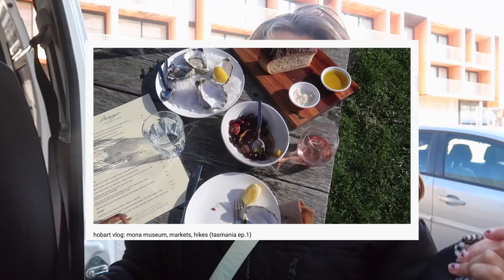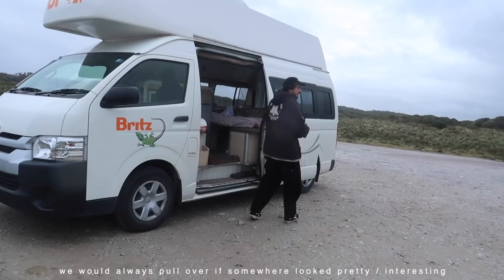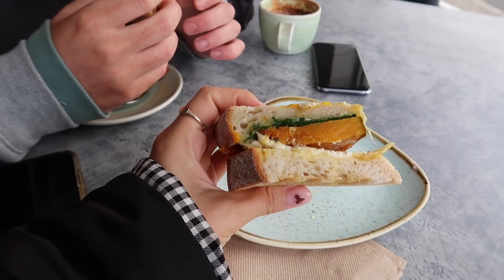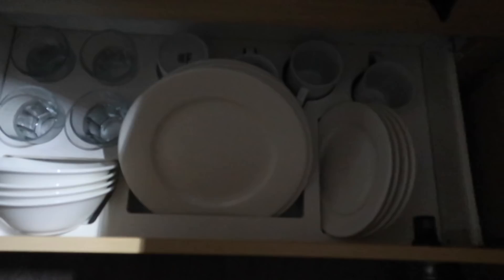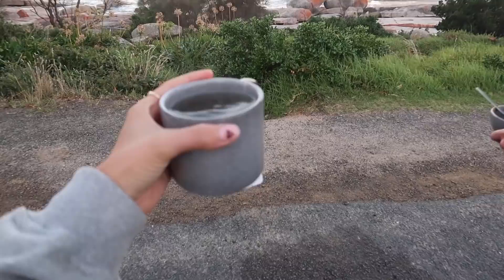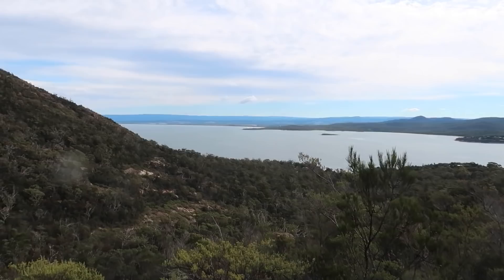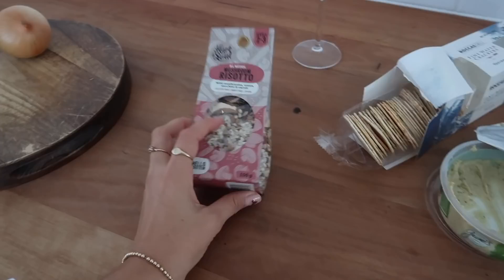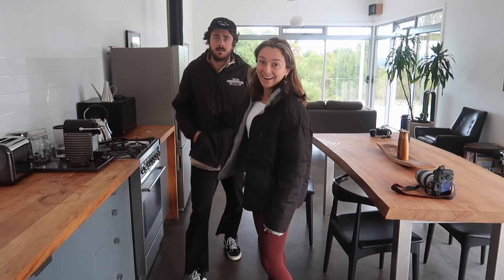The Ultimate Tasmania Road Trip !! tasmania travel vlog ep. 2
i love this video so much!! editing it made me so happy and i just want to be back in tas already :') I hope you guys love it!!!

love always,
lols xo

FAQ
where is my jewellery from: all Mejuri & some vintage pieces handed down from my nonna
age: 20 (when this video was posted)
height: 157cm
what I'm studying - on pause at the monent: double degree - bachelor of business (marketing) / bachelor of creative industries (media communications)
camera used: Canon 70D & Canon G7xii
editing software: final cut pro x